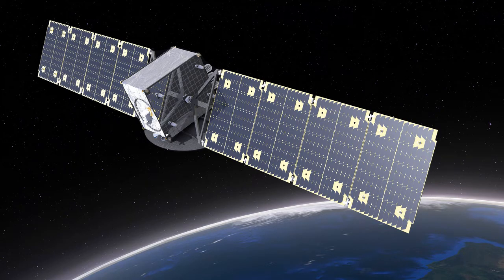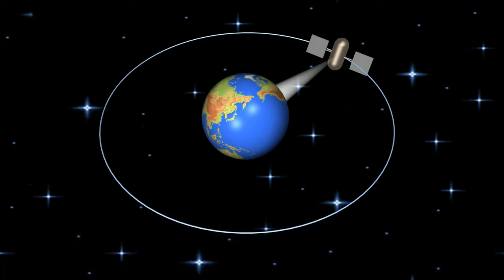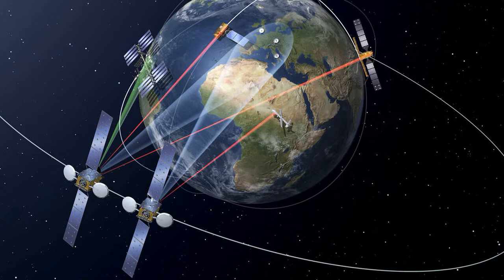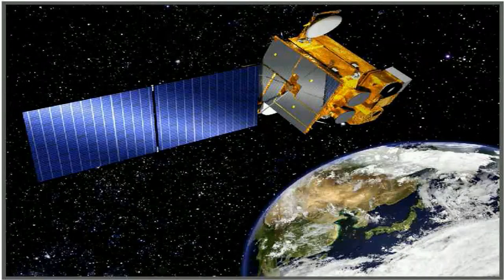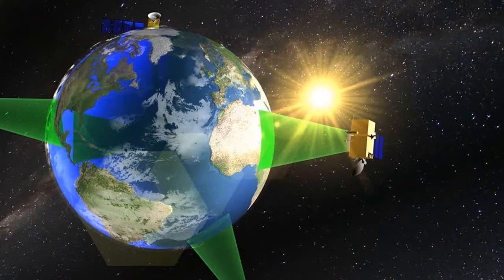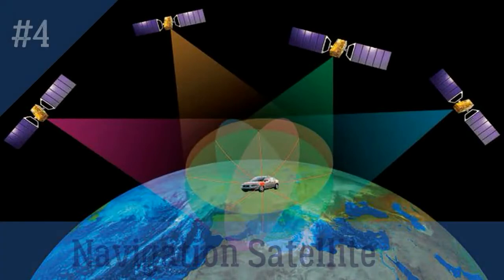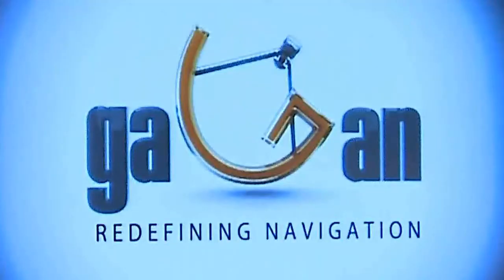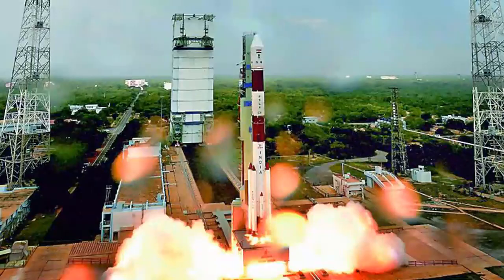Satellites of isro